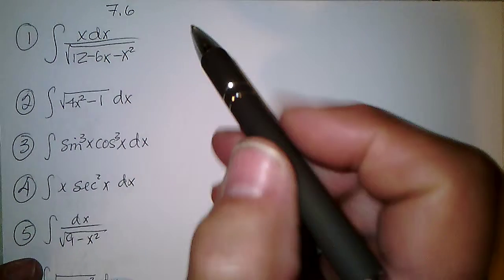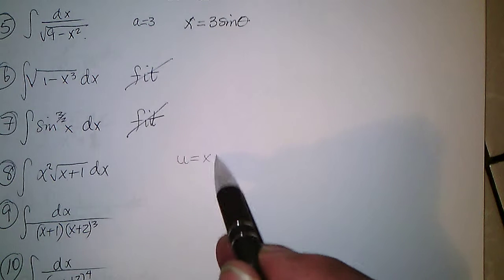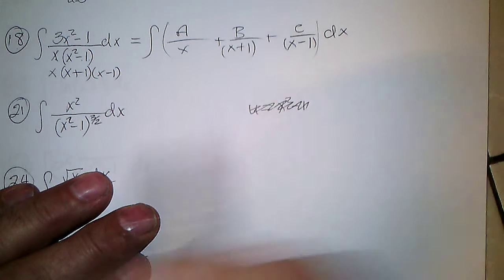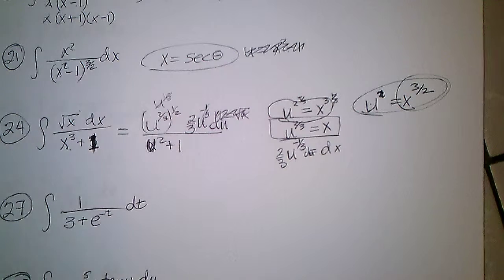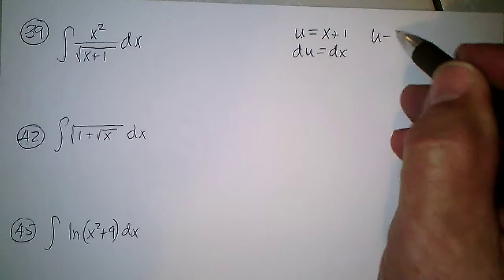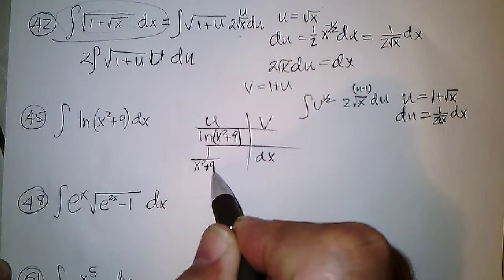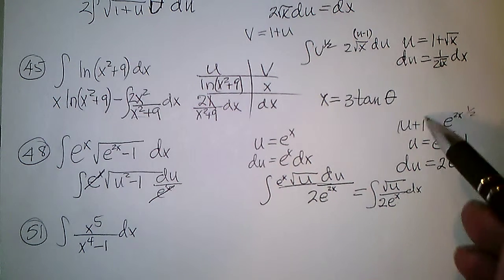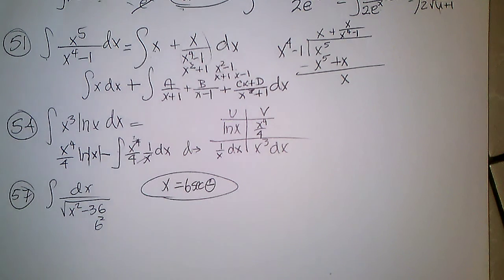173 Sect 7 6 all assigned problems Hints on how to start